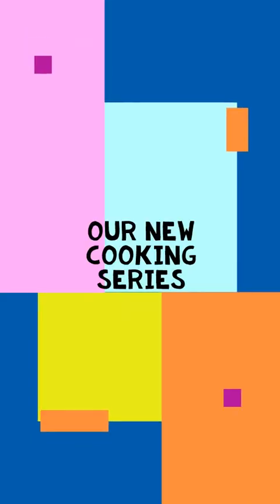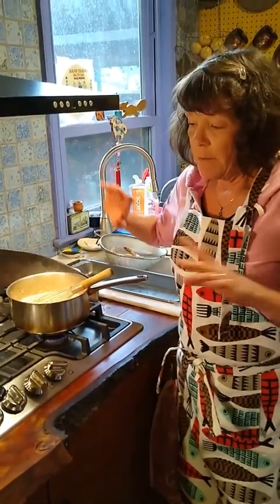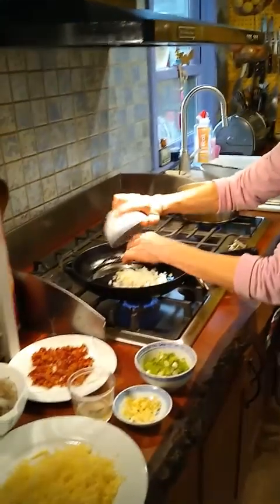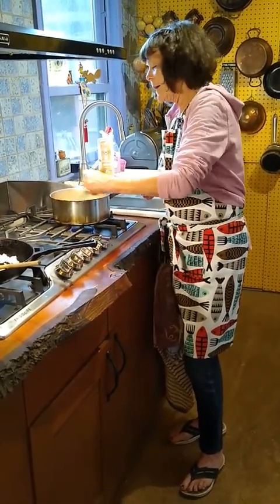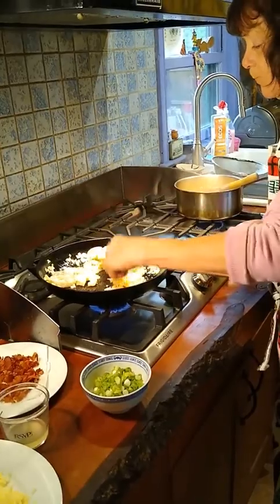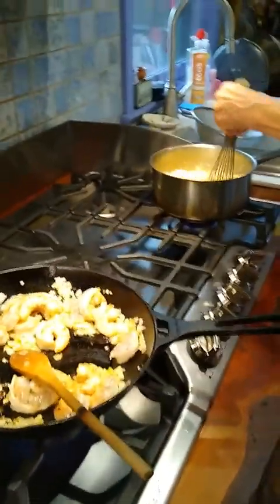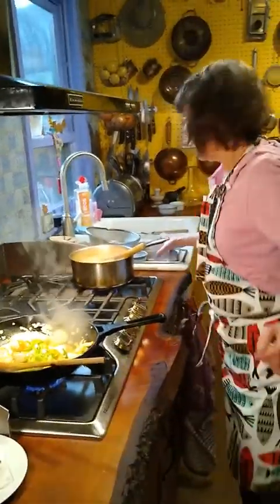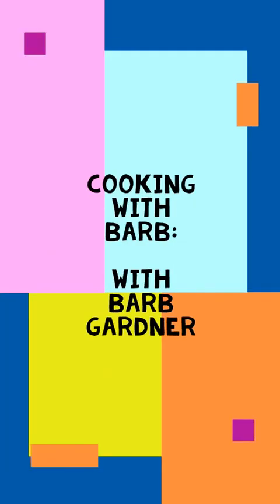Cooking With Barb, Episode 1: Shrimp and Grits